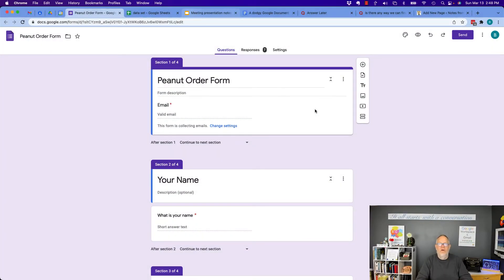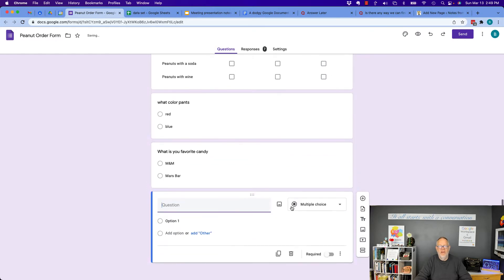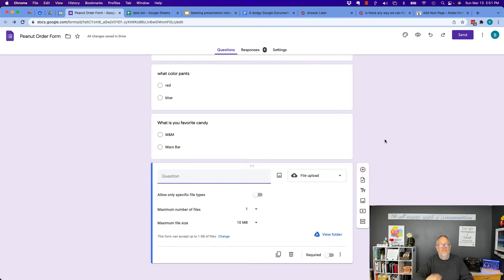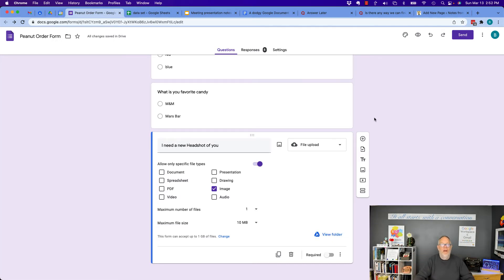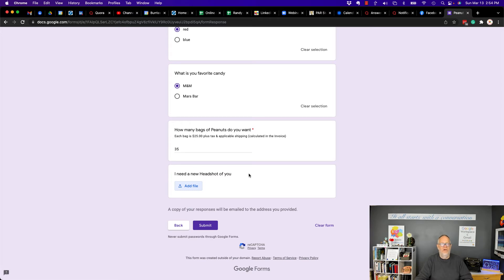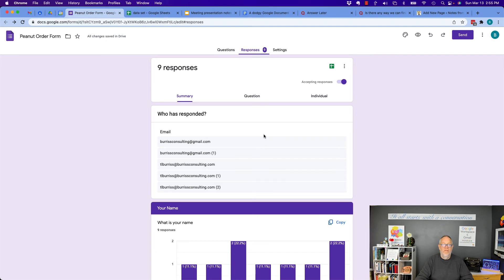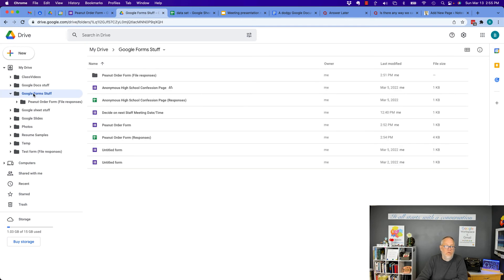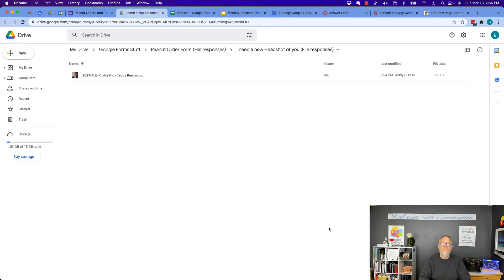How do I find file uploads from Google Forms responses?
The easiest way to find the File Uploads from Google Form responses is to look at the Responses tab of the form in Edit mode.